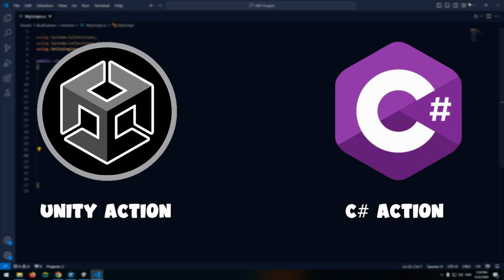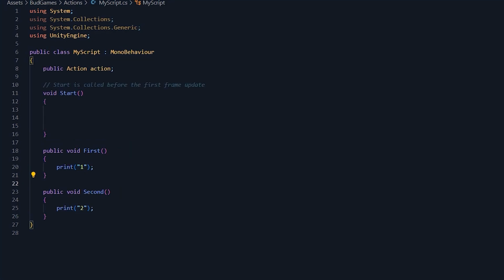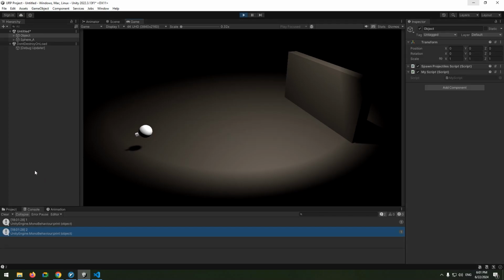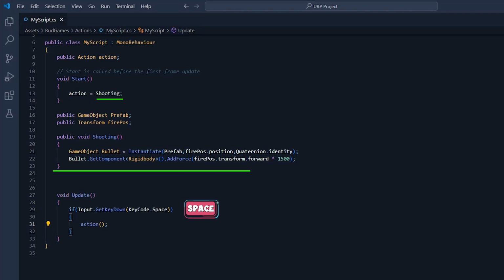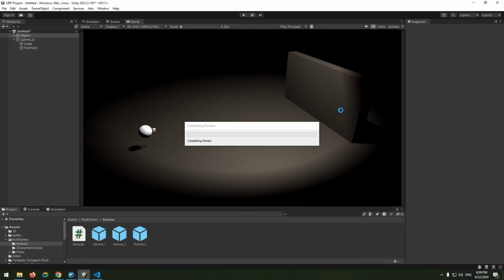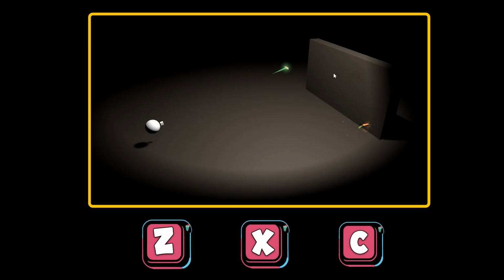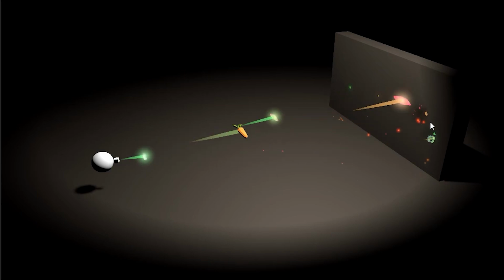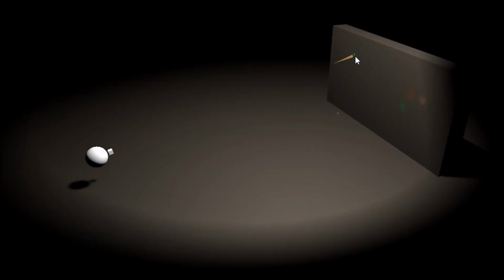Understanding Action in Unity C# – Explained with Examples!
Want to understand how Action works in Unity using C#? In this video, I break down what Action is, how to use it, and why it's so powerful for clean and flexible code.
Whether you're a Unity beginner or just brushing up on your C# skills, this guide has clear examples to help you learn fast.